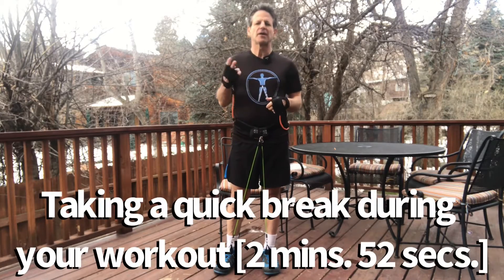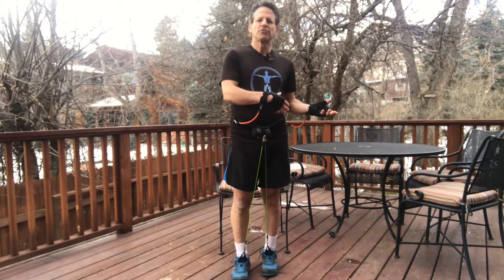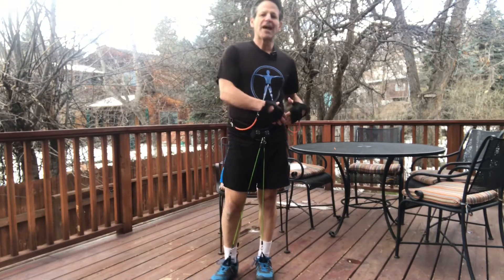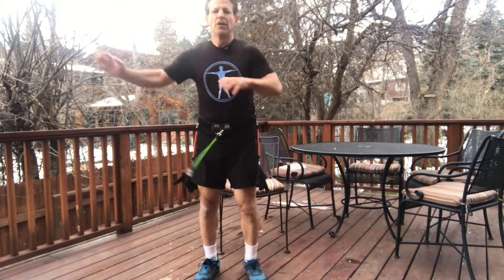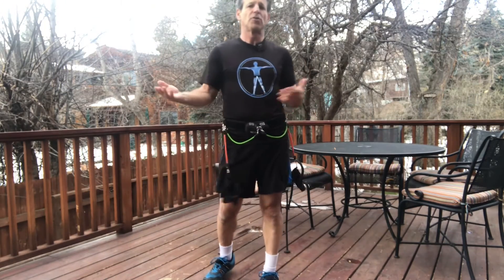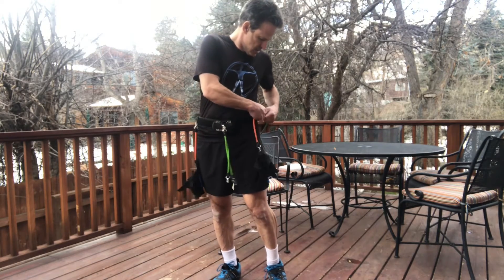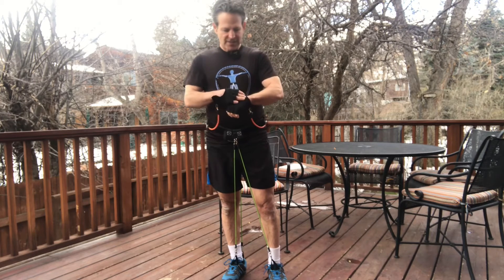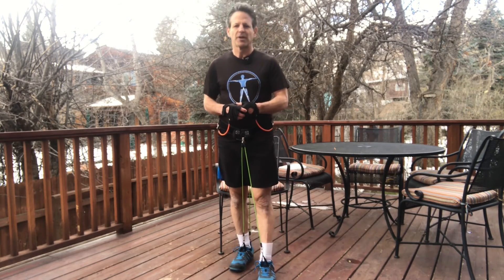Taking A Quick Break From The System During Your Workout [2 mins. 52 secs.]